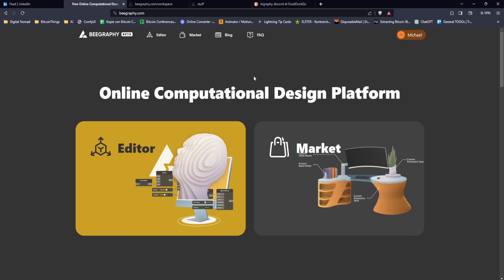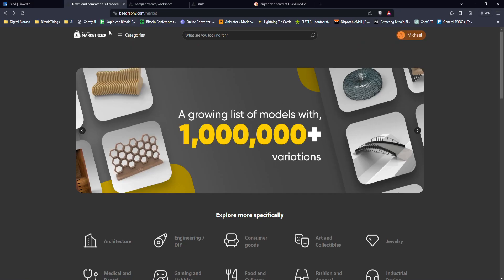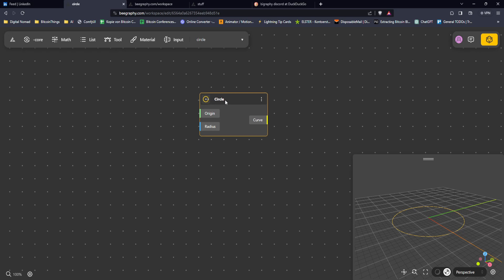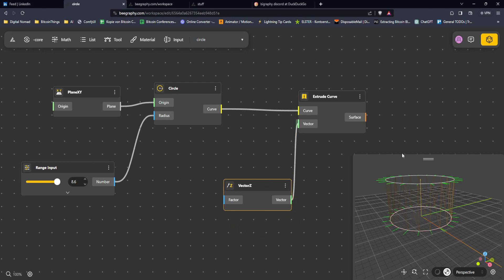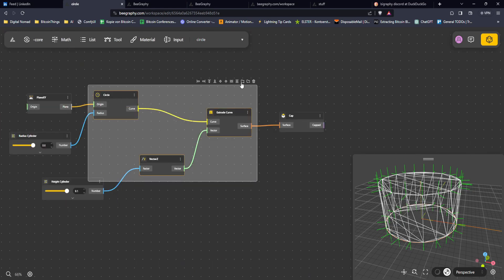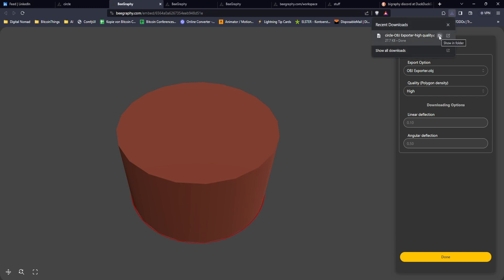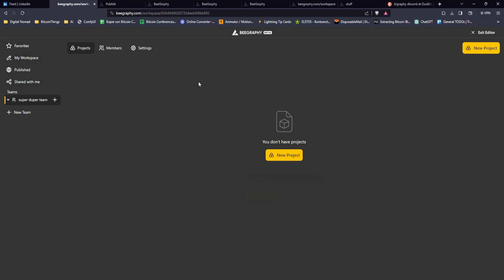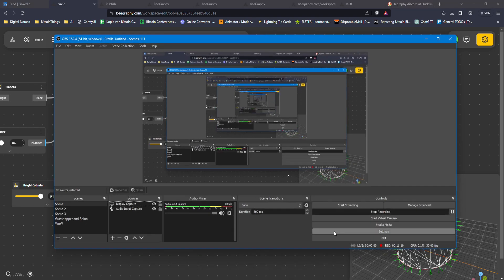Grasshopper Online: Introduction to Beegraphy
This video introduces the great possibilities that the online plqtform Beegraphy has to offer!
Beegraphy is a great alternative to Computational Design programmes like Rhino + Grasshopper and is able to create simliar scripts while being used totally in the browser.
Their application runs fast and is executable in the browser, and you are able to easily share your scripts with other people around the world.